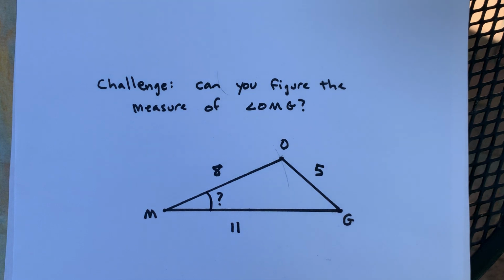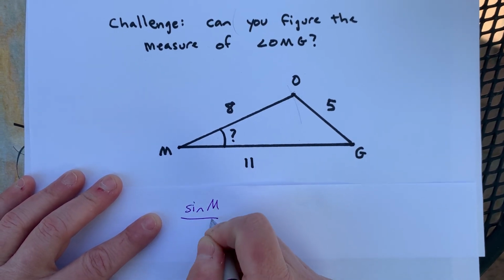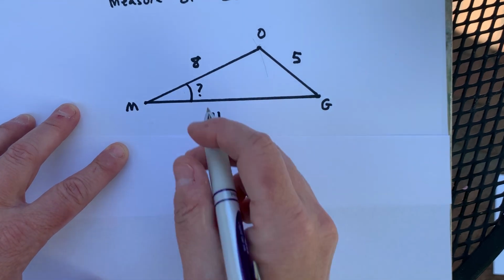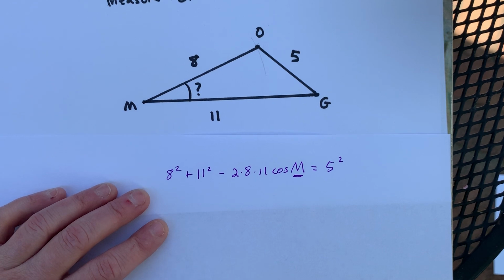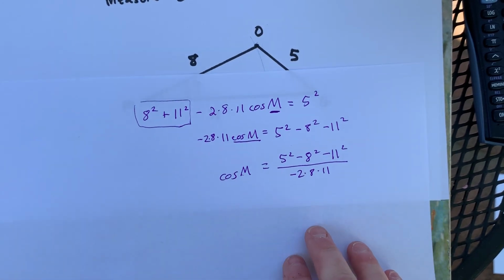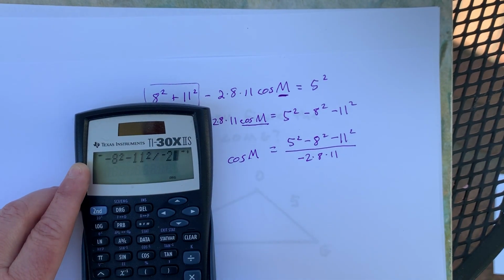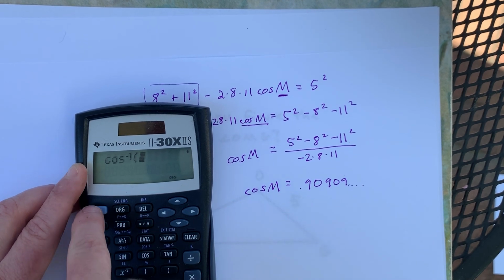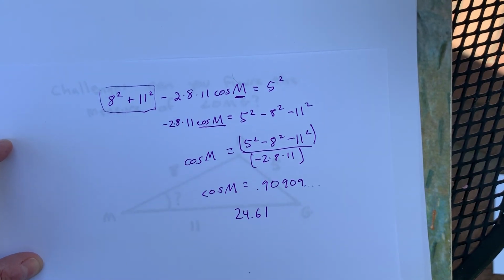HGeo April 1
Using the Law of Cosines to find an angle